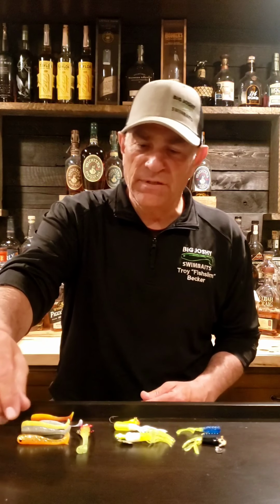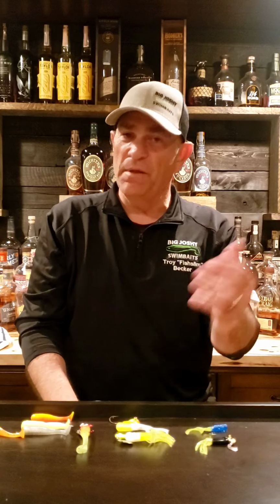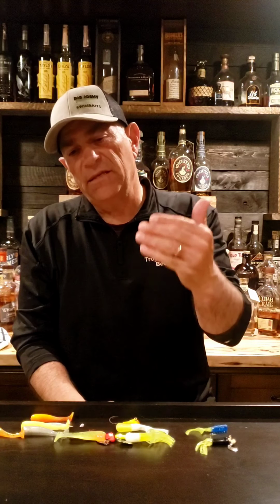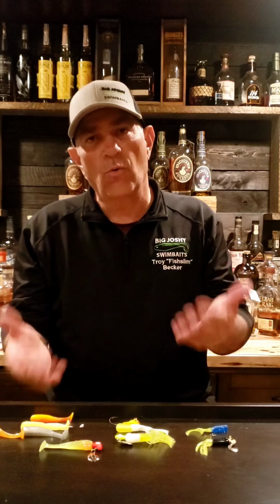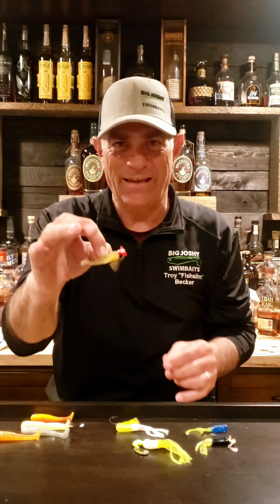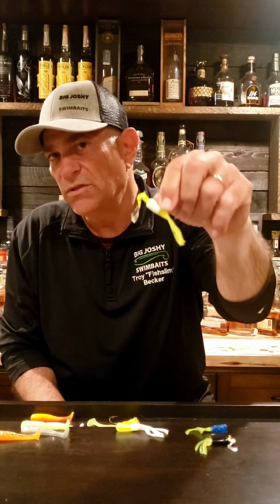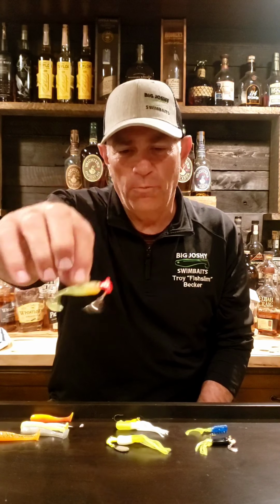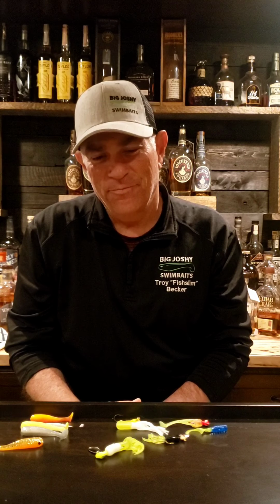Saugeye Walleye post spawn are you thinking Small?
Many guys ask me: Spawn is done what should I start using for post spawn into early summer for Saugeyes?

Well it might surprise you but by "GOING SMALL" you will up your catch.
This video is designed to answer that. and where and why to go small. Hope you enjoy it!